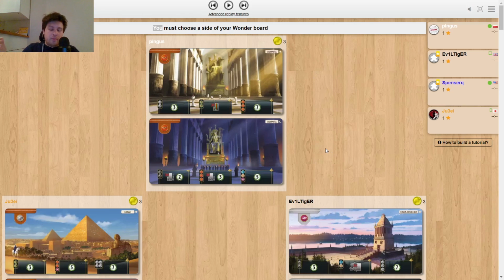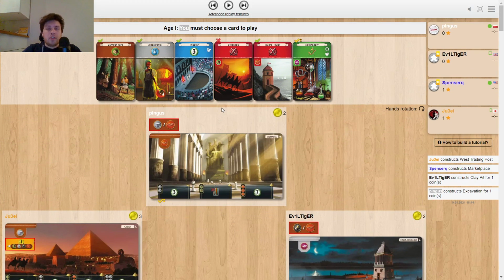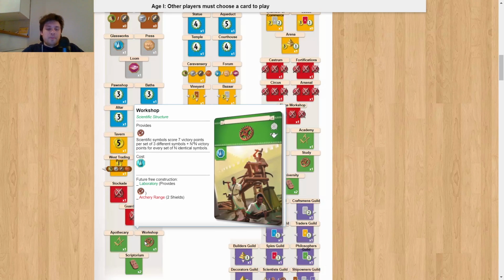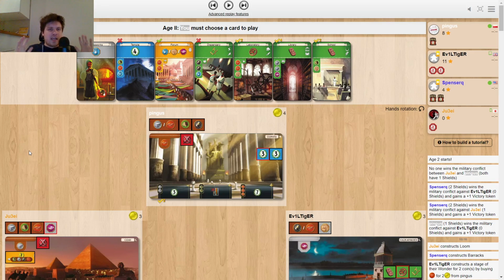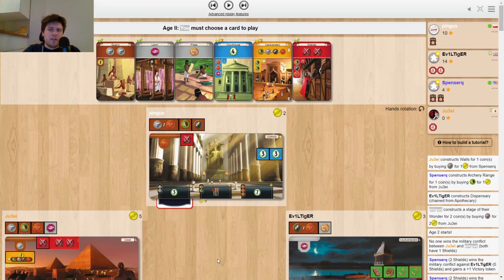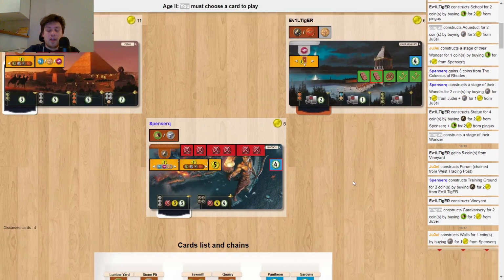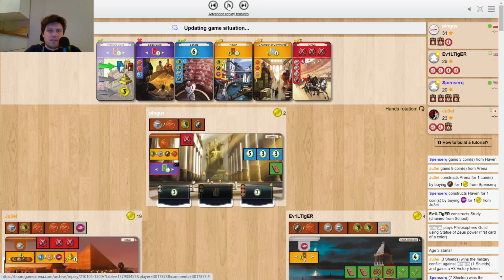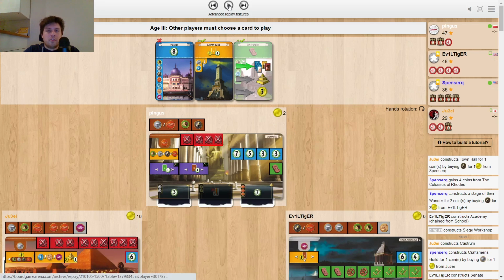7 Wonders - How to win with Olympia A Day in new edition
Olympia A Day has been performing by far the best for me in the new arena season.